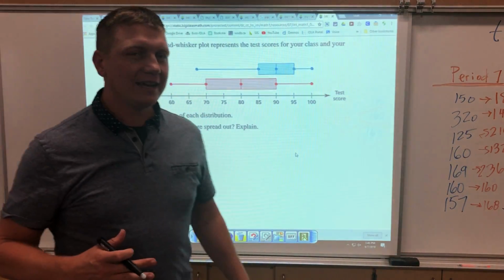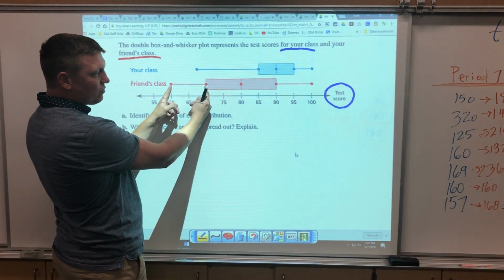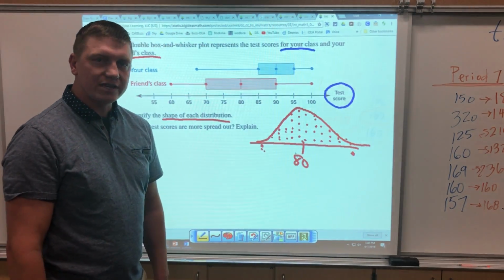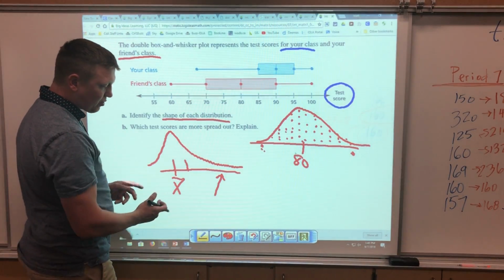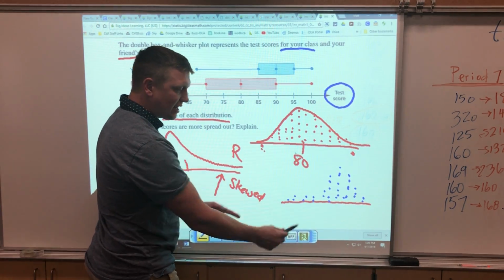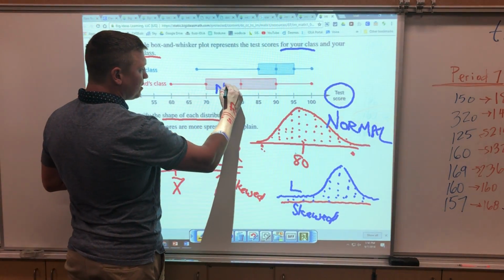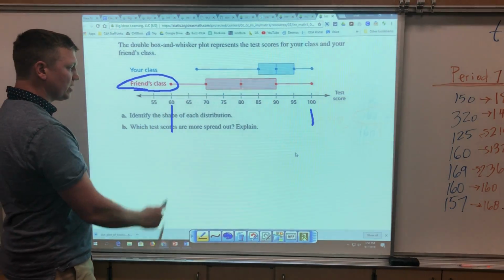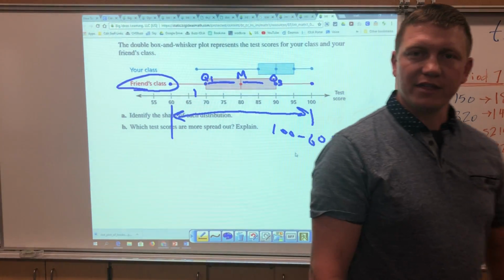7-2 Example 2 Comparing two box plots